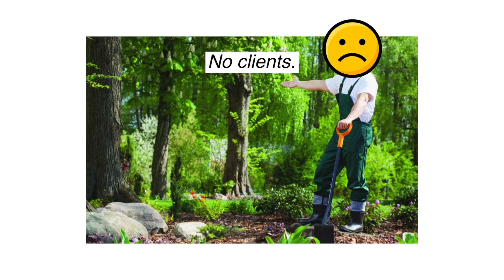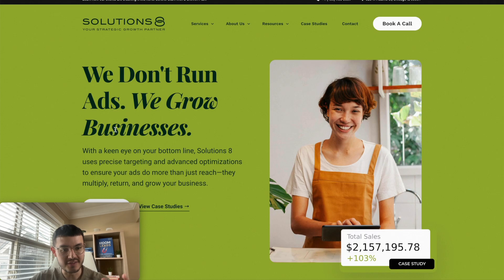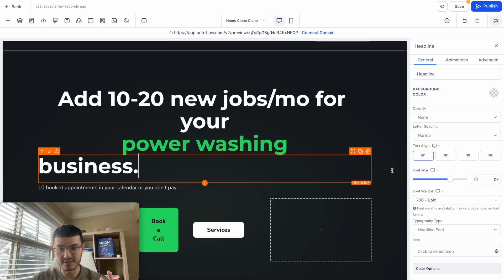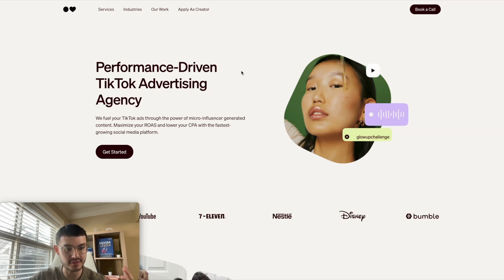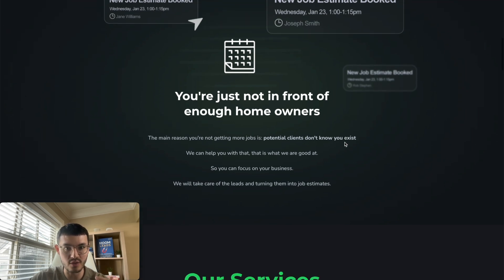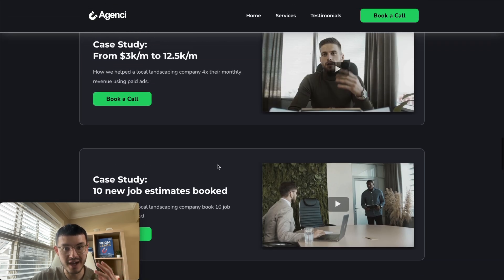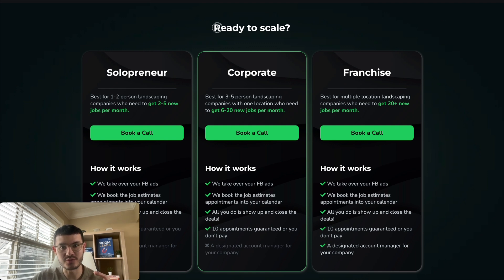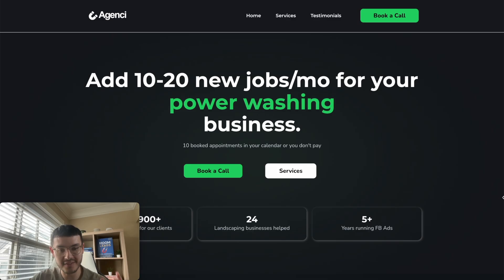Making a GHL marketing agency website that doesn't suck (for SMMA agencies)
GHL Businesses & Agency Owners!

Tired of having an agency website that doesn't stand out?

On this video I show you how I built a professional looking SMMA agency website that looks high-end and that helps increase conversions, entirely on GoHighLevel. I share other marketing agency websites I took inspiration from and my design thought process so you can transform how your HighLevel websites look.